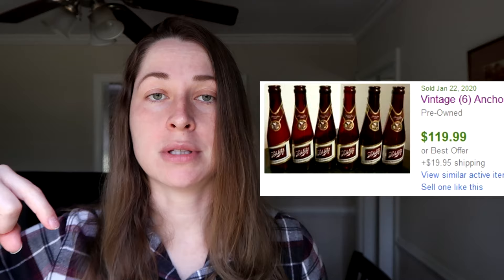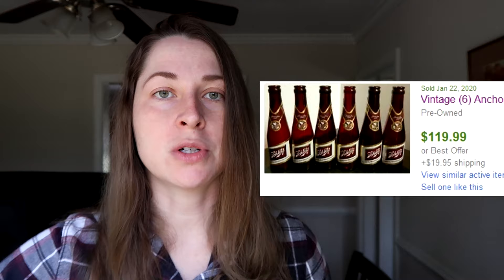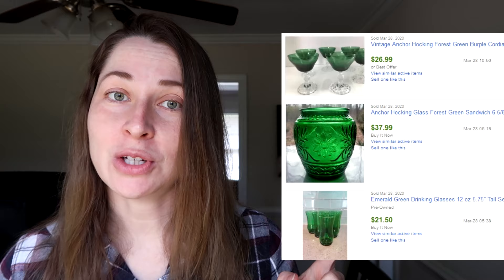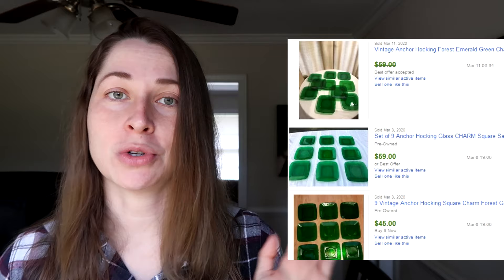Anchor Hocking - Bread and Butter Brand Breakdown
*Royal Ruby Red
*Forest Green
*Glass House

Pegboard Nerds feat. Elizaveta - Hero